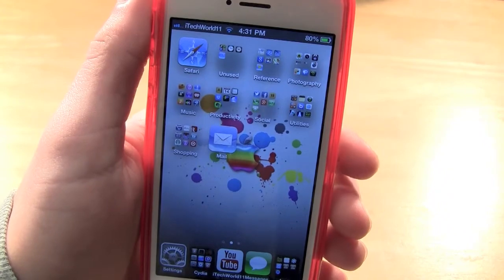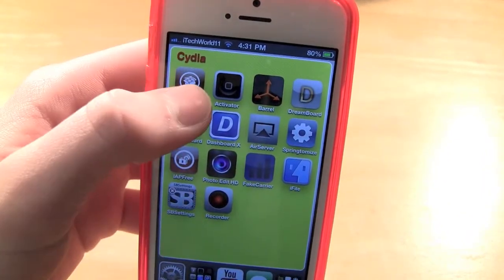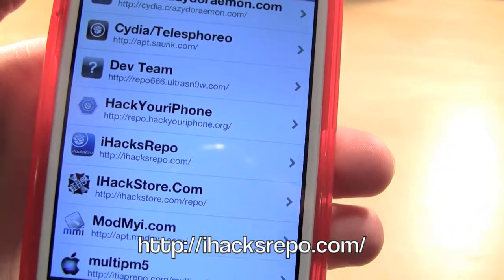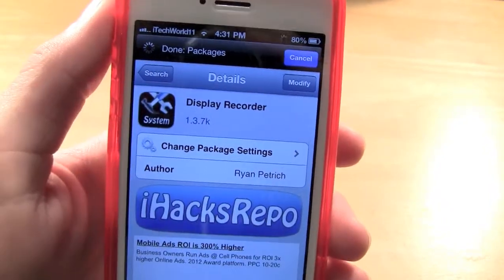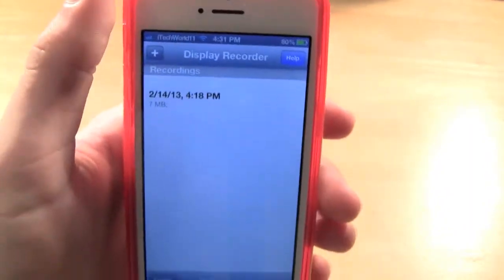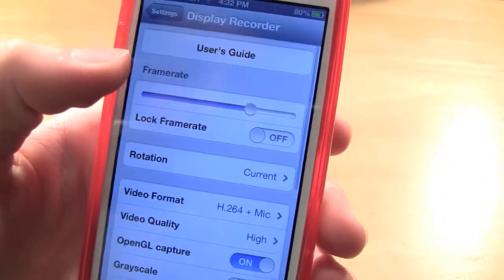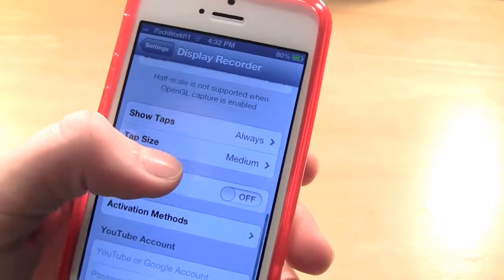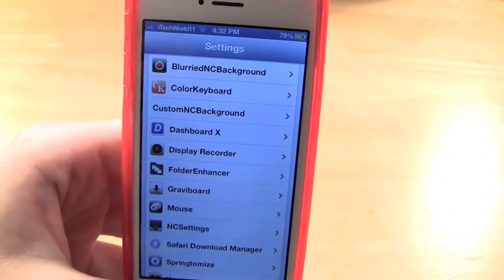How to get Display Recorder for iOS 6! (Jailbreak)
How to get Display Recorder for iOS 6 and 6.1. This tweak works w/ iPhone 5, 4S, 4, iPod Touch 5, 4, iPad 2/3/4, and iPad Mini. Display recorder is a very useful and practical Jailbreak tweak.